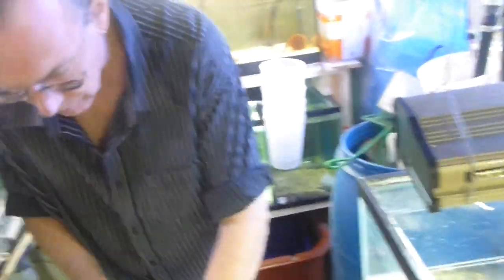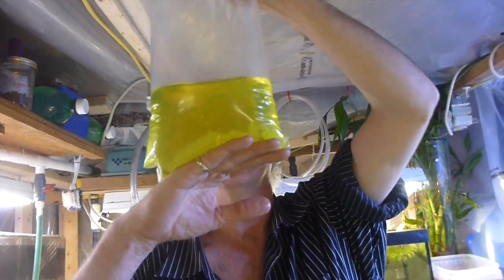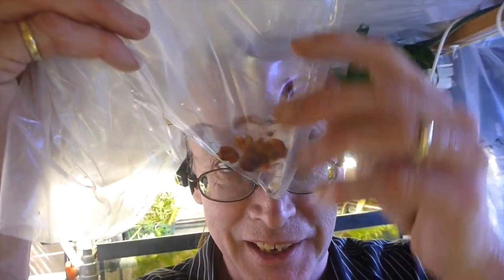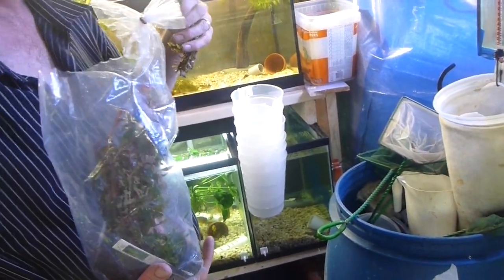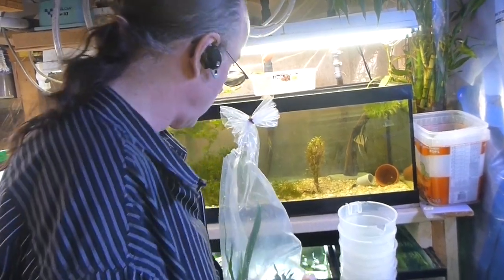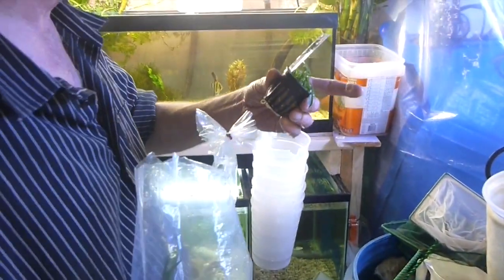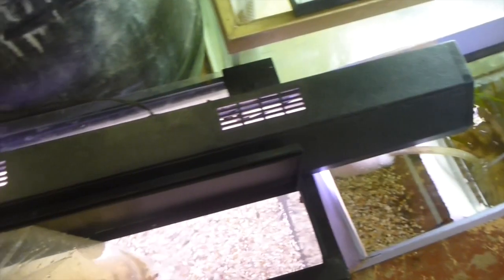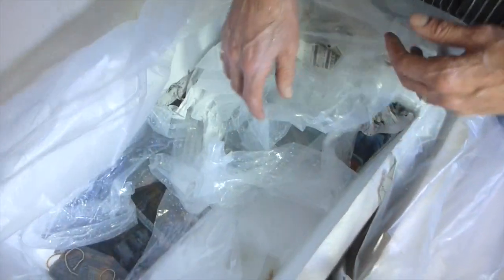#2015 Its A Freshwater Kind Of Day Part One Carls Aquarium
In this video Carl and Fritzie unbox fish from a number of different places!